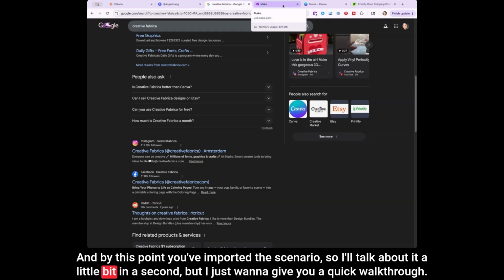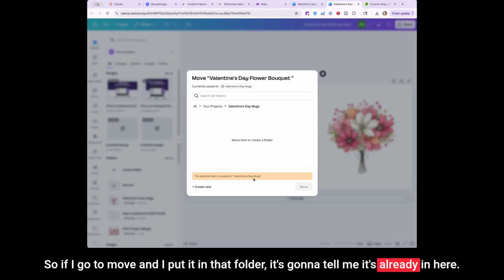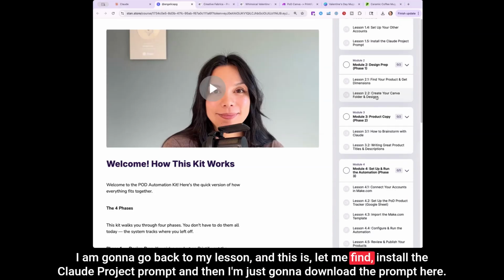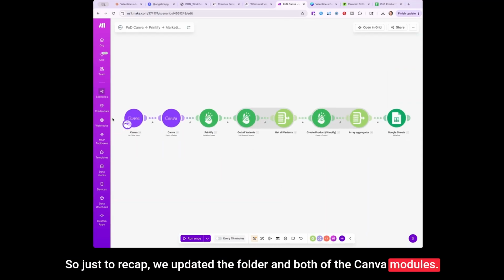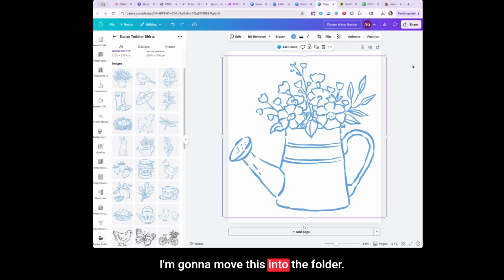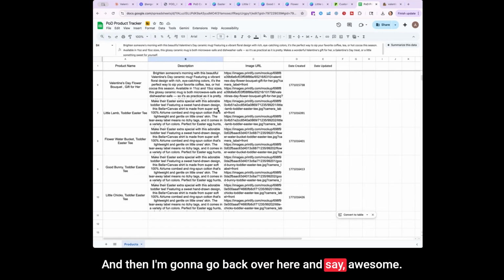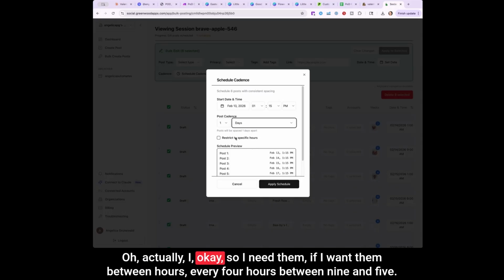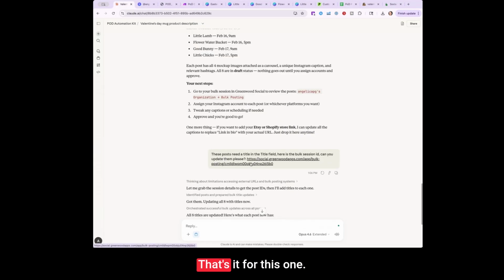YouTube PoD Automation Kit VSL 2 + Walkthrough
If you're running a print-on-demand store and you're still uploading products one at a time and writing every caption from scratch — this video is for you. I walk through my entire automated workflow from Canva designs to live Printify products to scheduled social media posts, step by step.

Greenwood Social, the app I use to write and schedule all of this

⏰ TIMESTAMPS
0:00 — Stop doing this manually
0:10 — Opening everything up (Canva, Printify, Make.com, Creative Fabrica)
1:00 — Phase 1: Designing products in Canva
7:00 — Phase 2: Setting up the Make.com automation
9:00 — Using Claude AI to write product descriptions
11:00 — Setting the price + running the automation
13:30 — Watching products appear on autopilot
14:30 — Four products in 15 minutes (results in Printify)
15:00 — Phase 3: Repeating with a different product (Easter toddler shirts)
20:00 — Running the second batch
21:00 — Where most POD automations stop (and what I do differently)
22:00 — Phase 4: Automating ALL the marketing with Claude AI + Greenwood Social
25:00 — Editing the bulk session (scheduling, reordering, titles)
27:00 — Assigning accounts + adding store links
29:00 — Publishing a post live

- 6-module video course (21 lessons, each under 3 min)
- Make.com automation template (just import + connect)
- Claude AI project prompt (your POD assistant)
- Product tracker spreadsheet (auto-filled by the automation)
- Greenwood Social (social media scheduling with AI)

💡 WHY GREENWOOD SOCIAL?
- $5/month per platform (no bundles, no bloated pricing)
- Native Claude AI integration (talk to Claude, it posts for you)
- No post limits — schedule as often as you want
- Built by a mom who needed it to exist